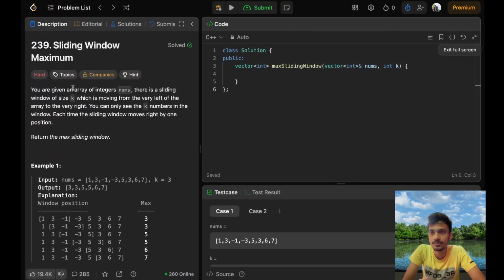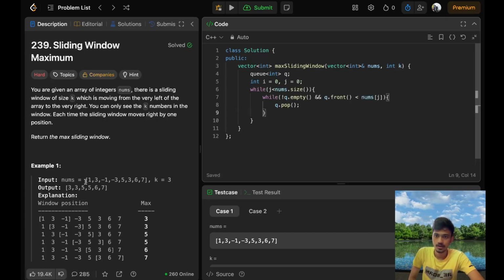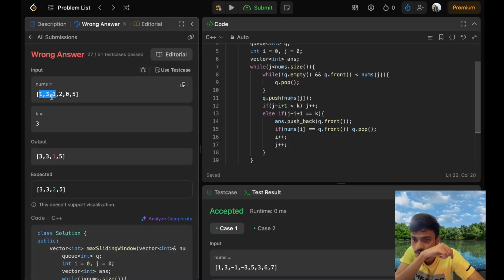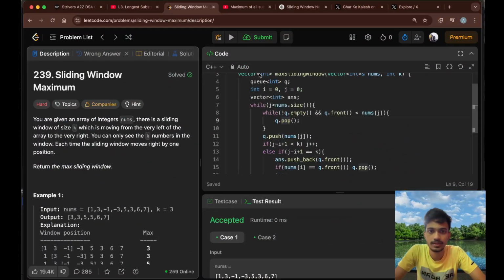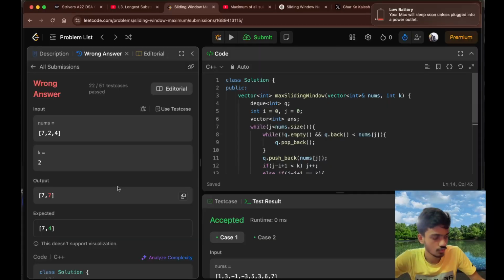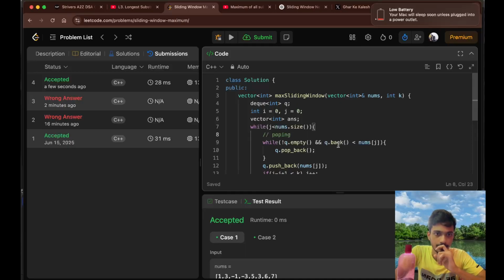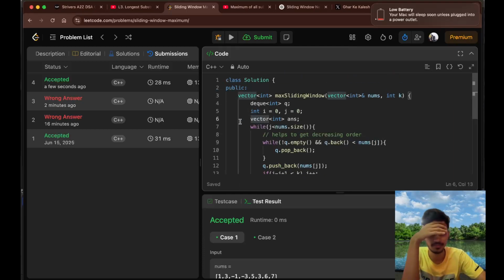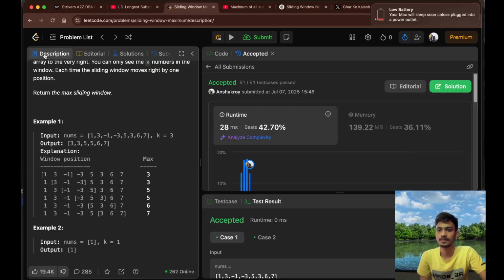Sliding Window Maximum | leetcode 239 | code live